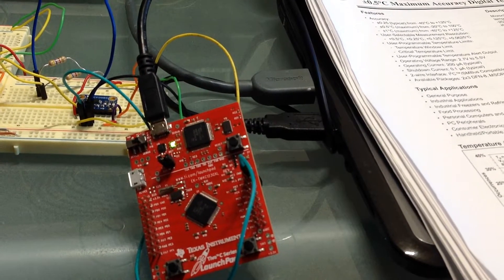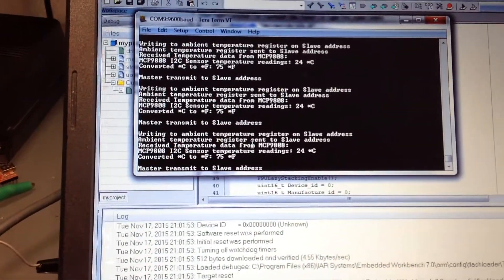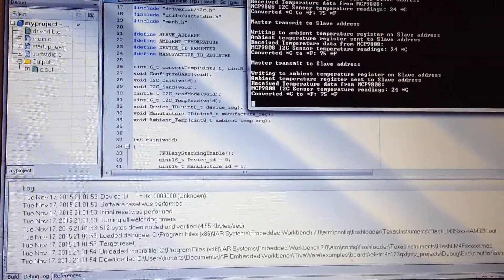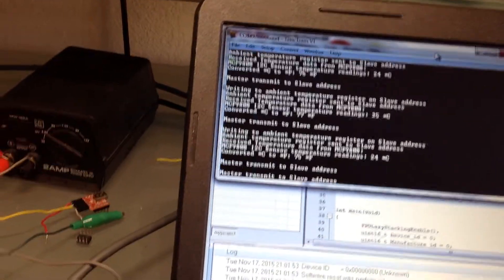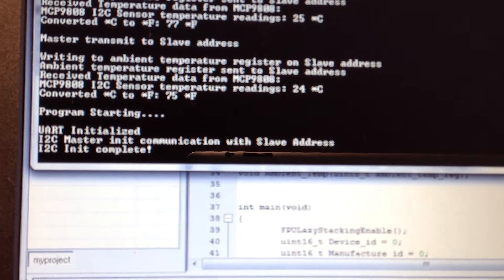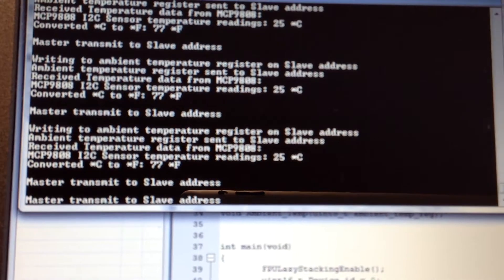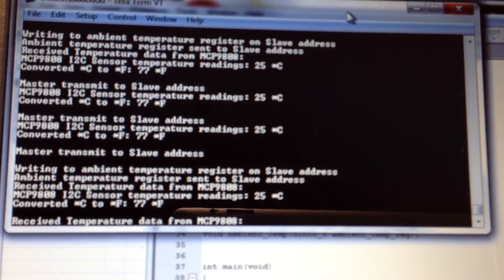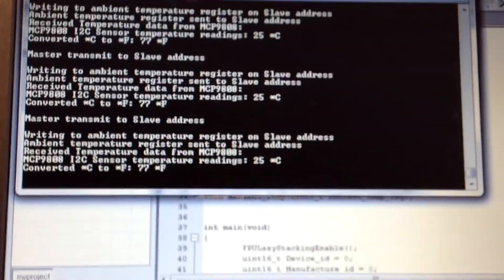Tiva C Launchpad I2C MCP9808 Temp Sensor Pt 1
This is a demonstration of the Tiva C Launchpad communicating over I2C with a MCP9808 Temperature Sensor.   IAR Embedded Workbench IDE was used - Windows 7

FYI - No error detection was implemented in code.

Google info for MCP9808 Temperature Sensor data sheet